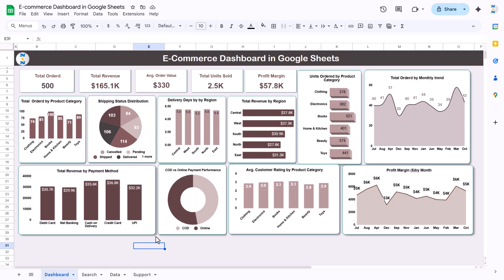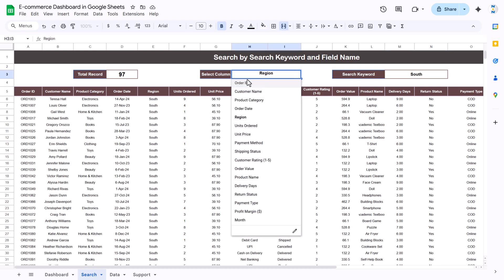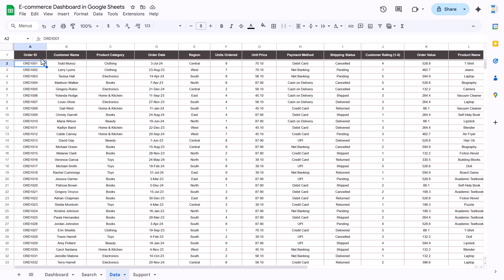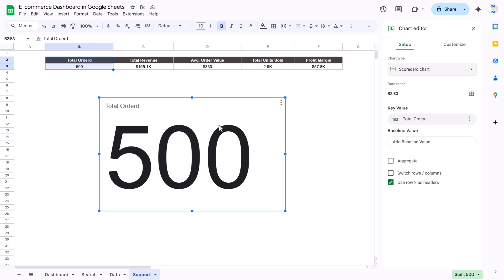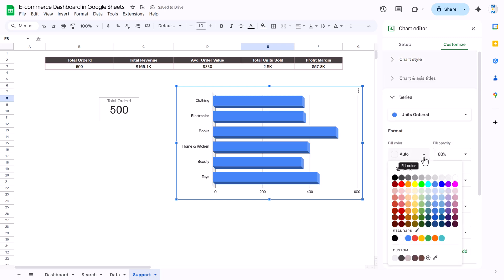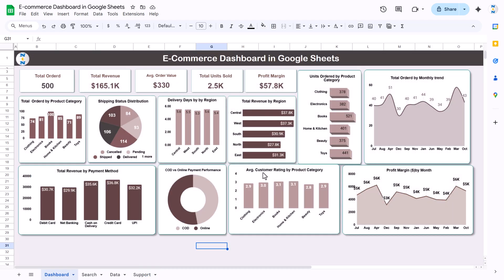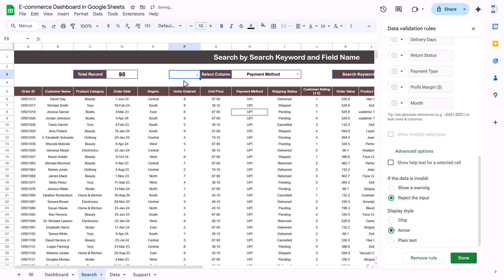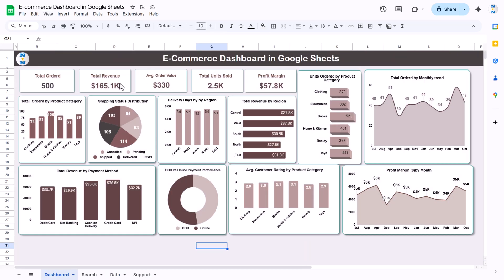E-Commerce Dashboard in Google Sheets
🚀 Boost Your E-commerce Business with the E-commerce Dashboard in Google Sheets! 📊

Tired of managing your online store without real-time performance insights? The E-commerce Dashboard in Google Sheets is here to help you make data-driven decisions and streamline your online business management. Perfect for e-commerce entrepreneurs, marketers, and analysts, this ready-to-use, no-code dashboard lets you track sales metrics, customer trends, product performance, and more—all in one centralized tool. 📉💰

Key Features:

📦 Total Orders: Track the number of orders your store is fulfilling.

💰 Total Revenue: Instantly monitor your earnings.

💳 Avg. Order Value: Understand your customer spend habits.

📈 Total Units Sold: Keep tabs on product volume sold.

🧮 Profit Margin: Calculate real-time profitability.

Visual Charts Include:

📦 Orders by Product Category

🚚 Shipping Status Breakdown

🌍 Delivery Days by Region

💸 Revenue by Region

📈 Monthly Order Trend

💹 Monthly Profit Margin

⭐ Customer Ratings by Category

🏧 COD vs Online Payment Comparison

🏦 Revenue by Payment Method